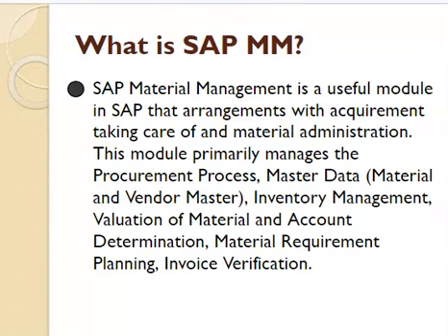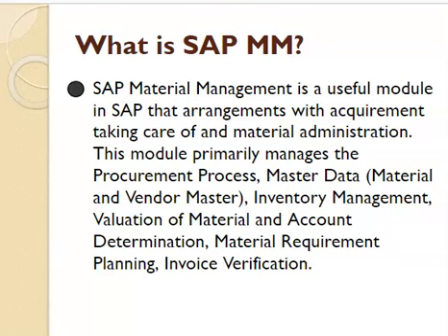What is SAP MM?